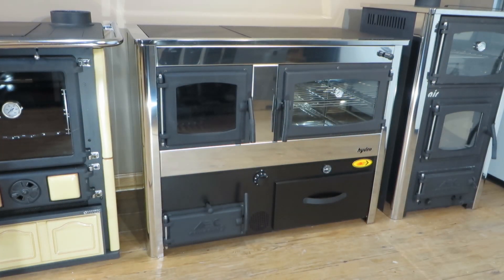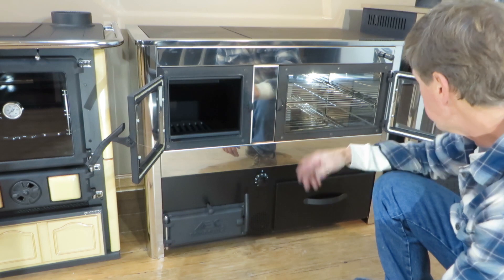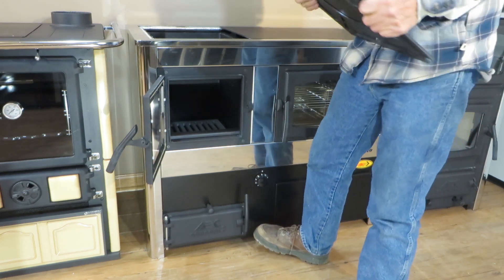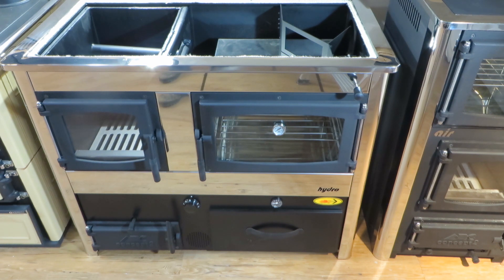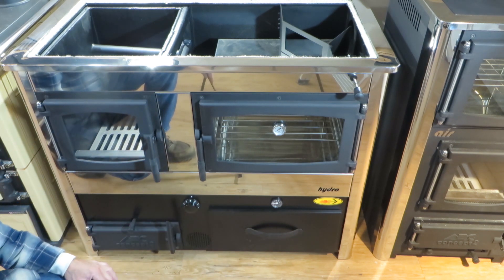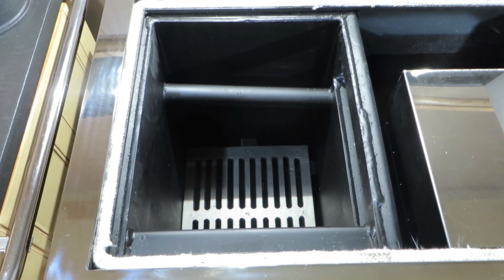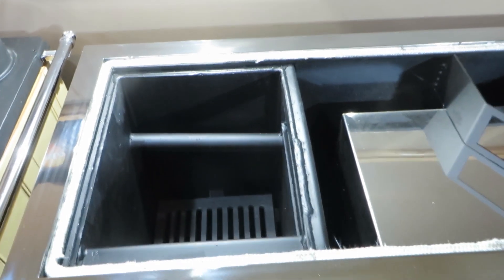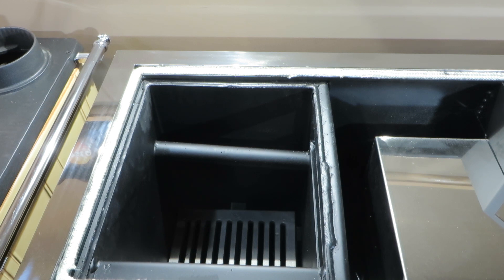Obadiah's: ABC Hydro Concept 2 - The Basics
Obadiah's Woodstoves shows you the Concept 2 Hydro, the excellent wood boiler cookstove hybrid from ABC. We look at the basics behind the stove and a cleverly engineered waterjacket system that few stoves available in the USA can match.

Give us a call at:
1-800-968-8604 (Monday - Friday, 9:00 AM - 5:00 PM MST)